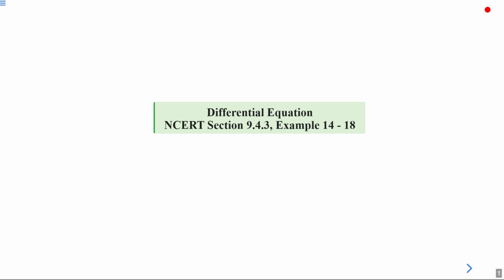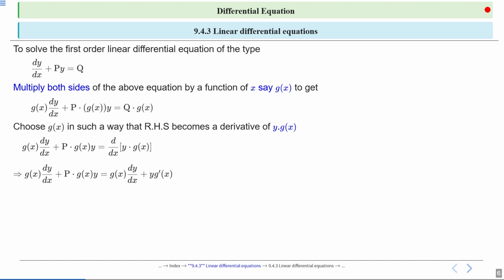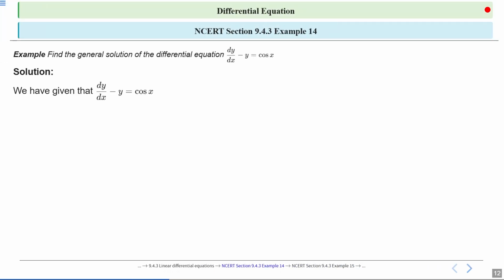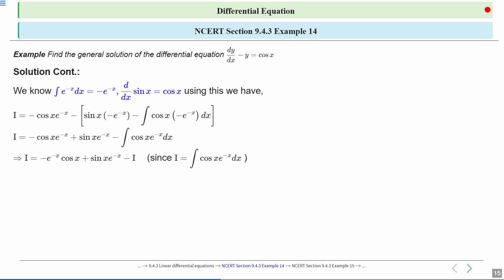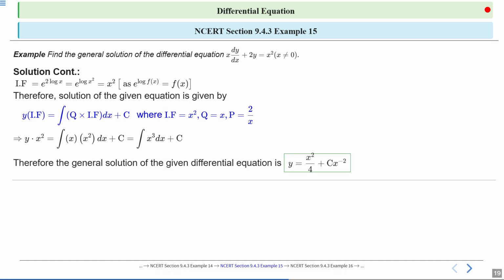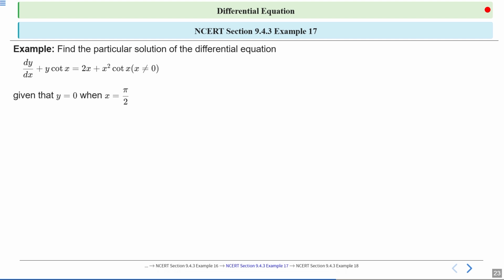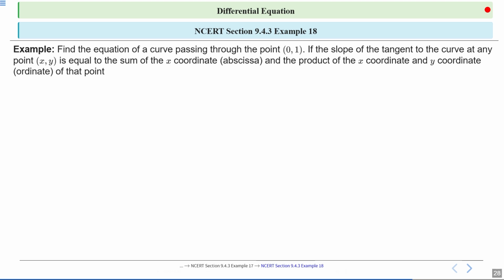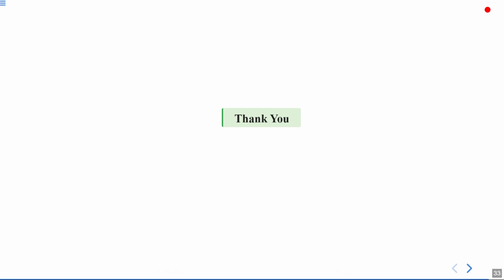Differential Equation NCERT Section 9.5 Part 8